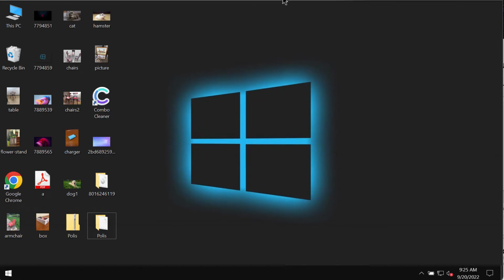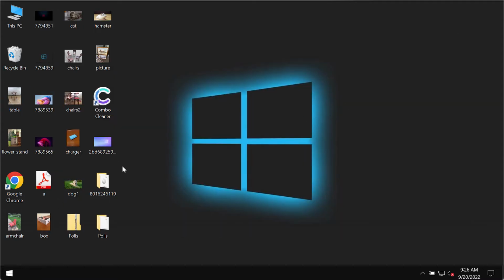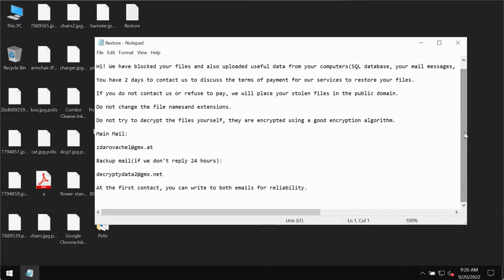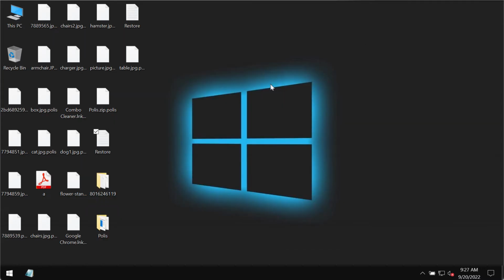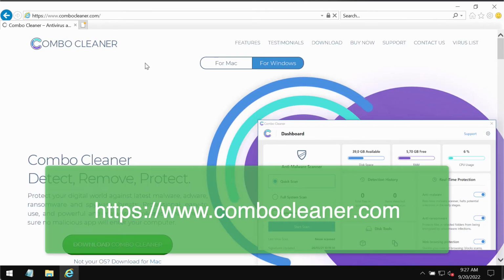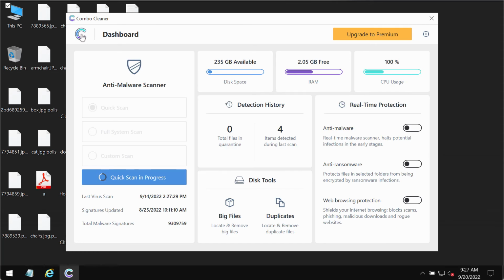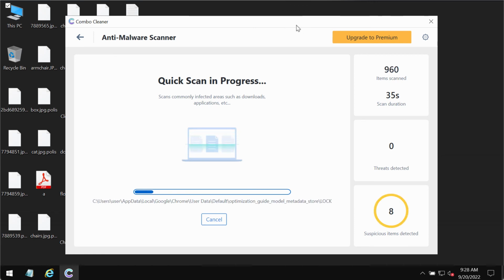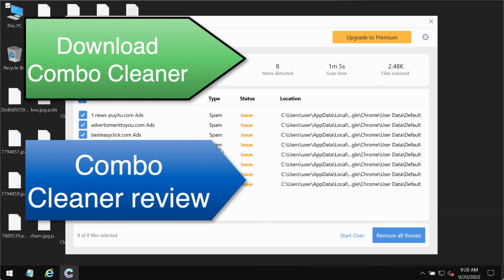Polis ransomware removal [.polis file virus].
Polis is a ransomware-type infection. Currently it attacks many Windows computers all over the world. The ransomware tells its victims that they need to pay a special ransom for file recovery and removing the .polis extension. Yet, paying the ransom does not guarantee the file restoration. Don't pay it! We recommend you to use Combo Cleaner Antivirus via the official to remove this ransomware and to protect your data from further ransomware attacks.

More information about this threat can be found in this detailed guide

Quotation from the ransom note:
QUOTE
    Hi! We have blocked your files and also uploaded useful data from your computers(SQL database, your mail messages, doc, docx, pdf, xls and other office files extensions) to our servers.
    Do not change the file namesand extensions.
    Do not try to decrypt the files yourself, they are encrypted using a good encryption algorithm.
    Main Mail:
    Backup mail(if we don't reply 24 hours):
    At the first contact, you can write to both emails for reliability.
UNQUOTE